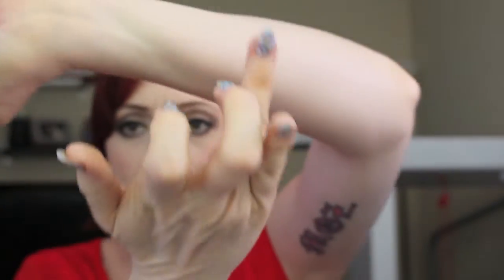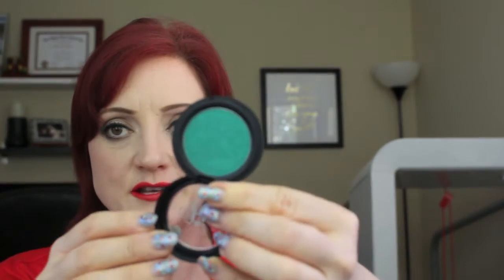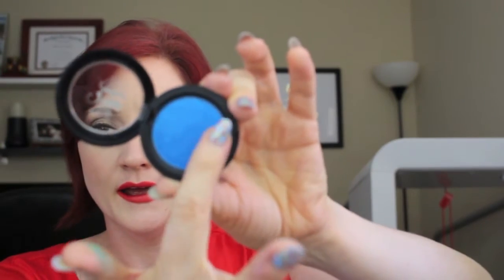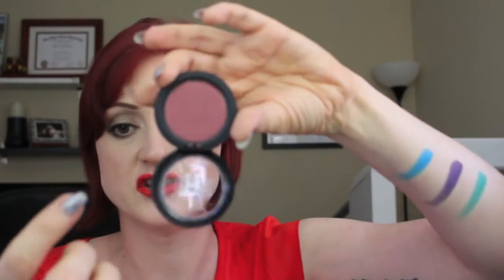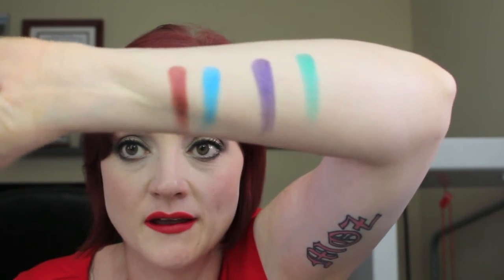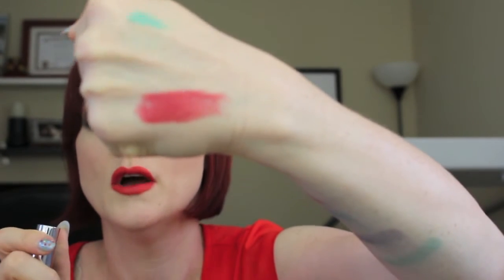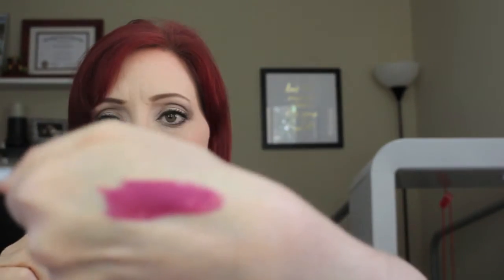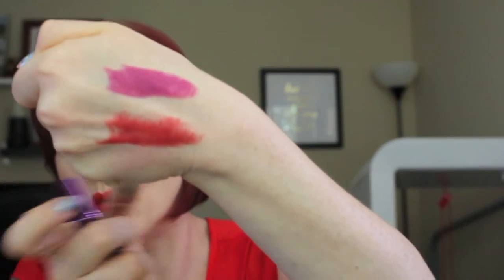Sephora and Ulta Haul: Kat Von D, Stila, and Urban Decay w/ Swatches!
See what I got at Sephora and Ulta. Haul Videos are my favs to watch and film!

~Marisa